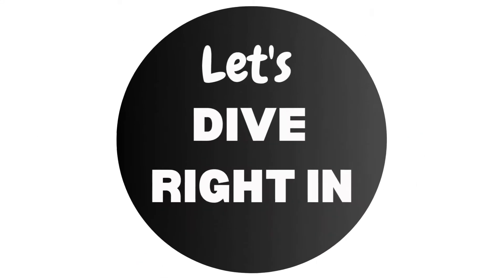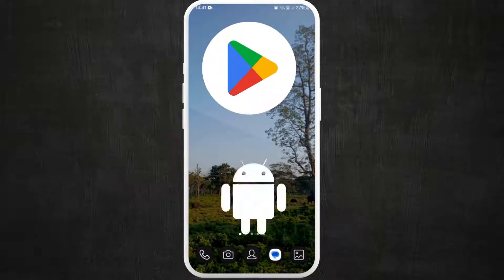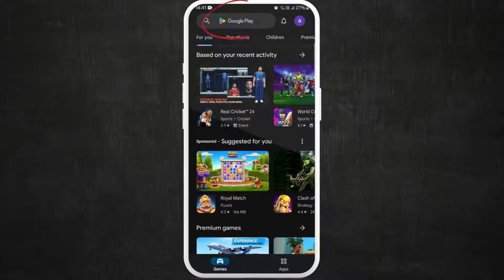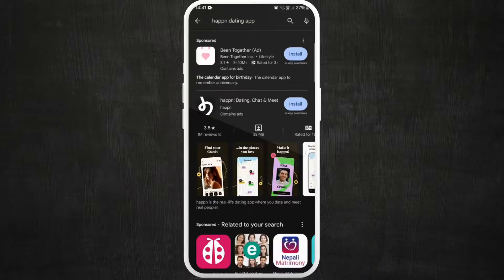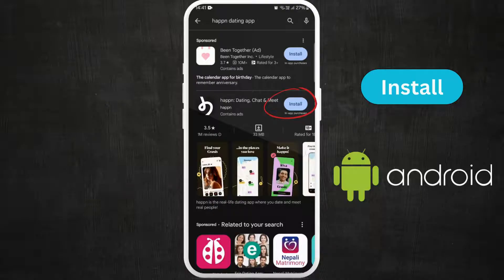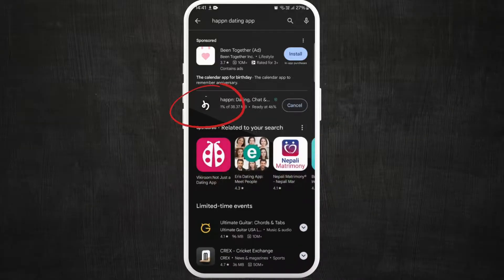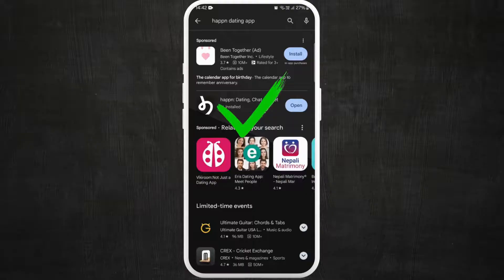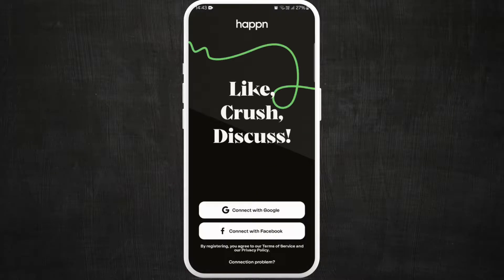How To Download/Install Happn Dating App 2024?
Welcome to our step-by-step tutorial on how to download and install the Happn Dating App in 2024! In this video, we guide you through the entire process, making it easy for you to get started on this popular location-based dating platform. Whether you're using an Android or iOS device, we've got you covered. We'll show you how to navigate to the Google Play Store or Apple App Store, search for the Happn app, and install it quickly and efficiently. Plus, we'll share tips on setting up your profile to maximize your chances of finding meaningful connections. 📱❤️✨